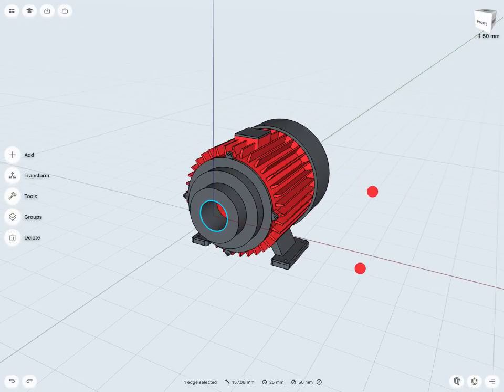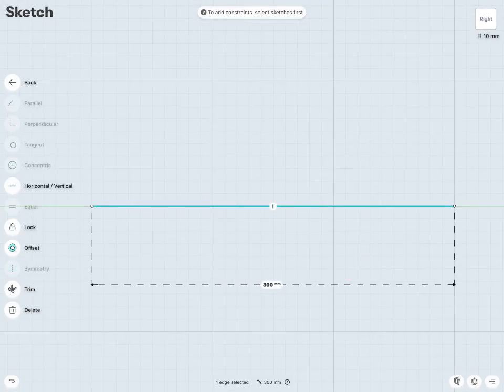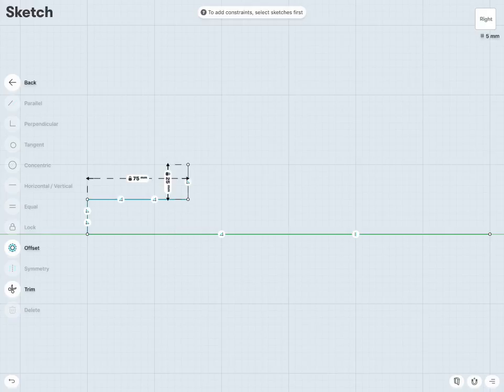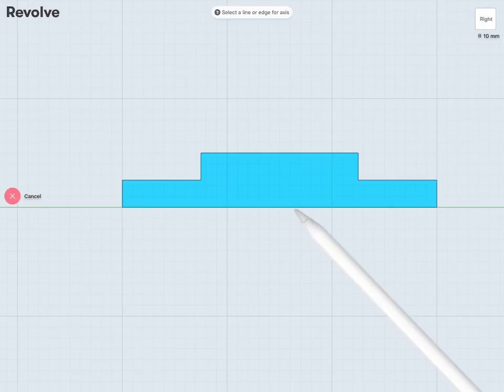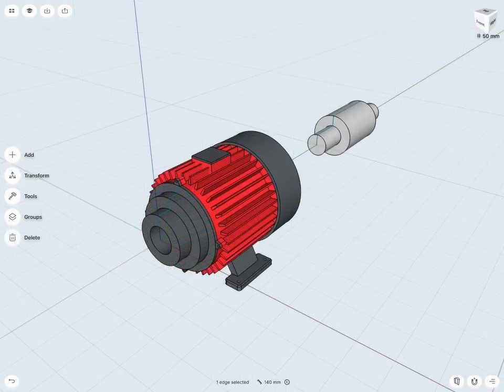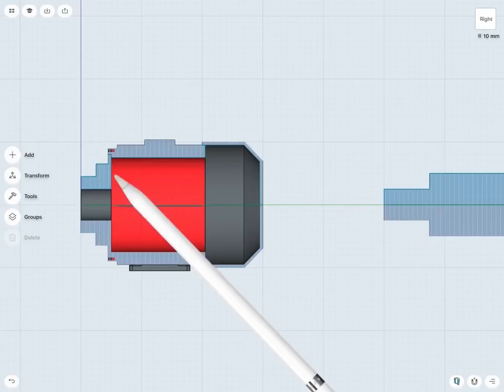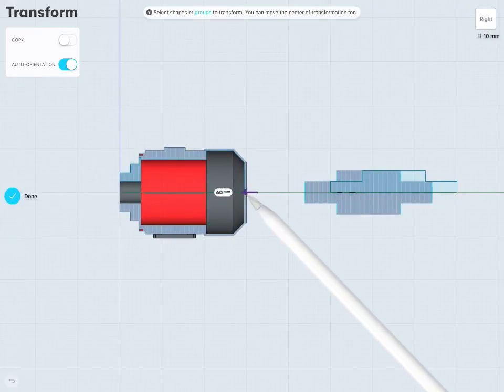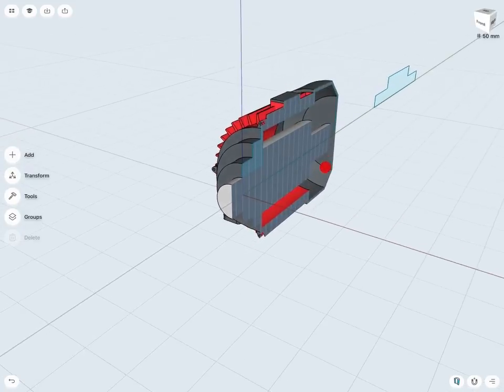Creating and Transforming the Main Shaft | Electric Motor | Shapr3D Advanced Tutorial Series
In this lesson we will create the main shaft that will be used within our motor. After that, we will use Transform tools to move the shaft into the motor frame.
Tutorial series on electric motor design in Shapr3D with Justin Flett. This advanced tutorial series will cover every single aspect of electric motor project design in minute details. Each episode will explain the design process of different parts of the engine.
Justin Flett is an professor of Mechnanical Engineering at Sheridan University. Adding to this list, he is also a Solidworks alumni, and a Learning and Development Specialist at LinkedIn.